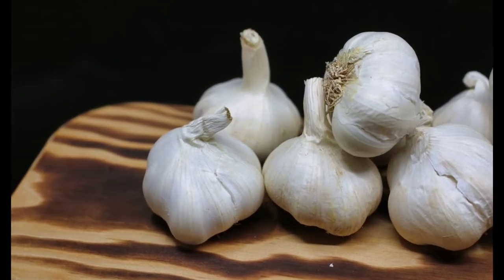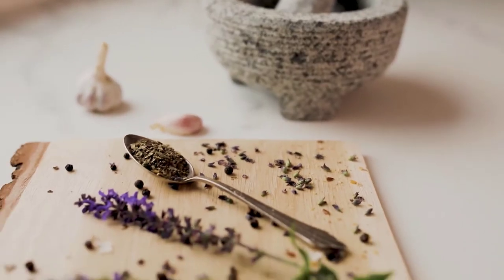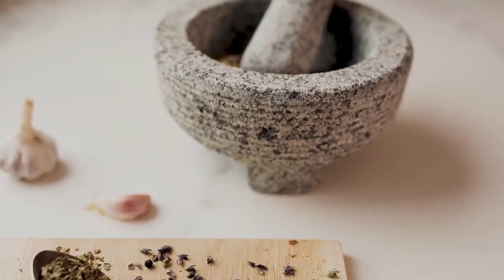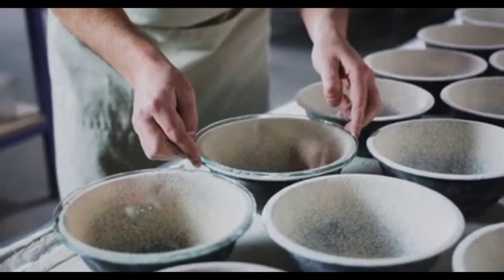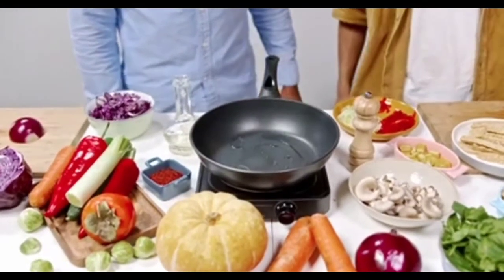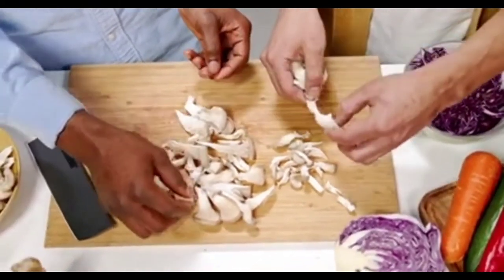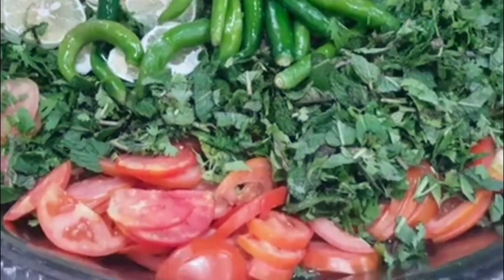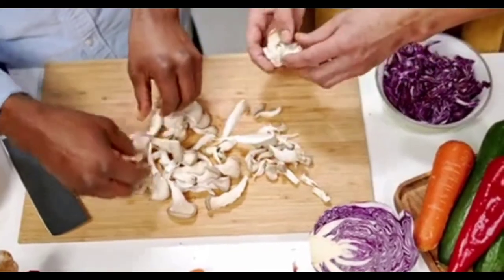How do I Start a Spice Business [ 27 Tax Deductions ] Is Spice Business Profitable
If you're looking to create a spice business, I'm gonna give you 27 tax deductions that you may or may not be aware of. Almost every state allows spice businesses to be created at home. Some of these deductions can be applied specifically for home-based businesses like yours. Incorporating is something that you will incur for a business license in the city or county that you're in, be sure to check to see how much you are spending and give that to your accountant. If you're going to have a website, you're gonna need a website hosting account as well as lawyers' fees.

Keep your receipts for all of the expenses associated with spices, whether you're buying them in glass bottles, lids, containers, plastic bags or tin cans. If you buy a brand new laptop and that laptop is being used for your business, guess what? That is an expense for your company. If you're starting a spice business at home, you have a mortgage or rent. A portion of that is actually used for your business expense.

Every food business needs to be insured. If you've got a workers' compensation policy on your business, you need to keep track of that expense. If you're starting a spice business at home, part of the square footage of your home can be tax deductible. If you're advertising online, keeping up-to-date on Facebook and Google advertising fees can also be deductible. Keeping track of equipment used for sealing spice bags is another deduction.

If you're starting out in the spice business, there are expenses associated with going to local events. You're incurring gas, a tent, travel, making brochures and using your vehicle. Fees paid to attend those local events are not free. If you sell spices online, you're gonna have to pay processing fees to process the orders. If you sell on Etsy or Amazon, those platforms also have seller fees.

Gas and mileage are something that you need to be aware of, as well as expenses for spices and shipping. If you're buying ingredients, spices, online, a lot of people don't realize this. If you're getting like 700 pounds of a spice blend, whatever it may be, you're going to have a shipping fee. A portion of that, it can be written off as a tax deduction as well.

INCORPORATE FOR FREE ( PLUS JUST STATE FILING) or INCORPORATE FOR FREE